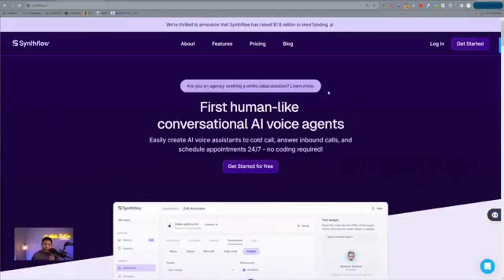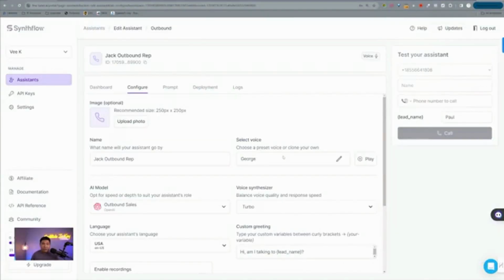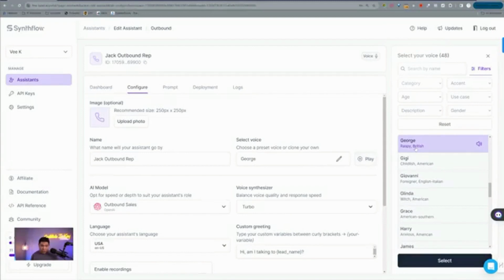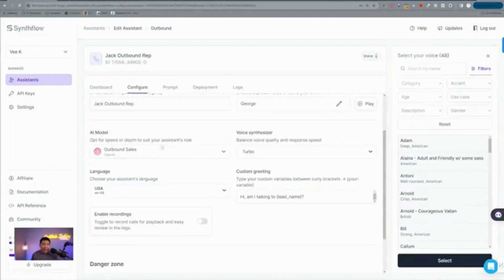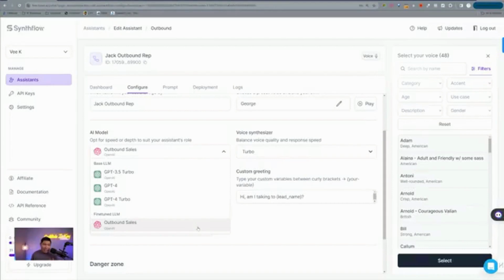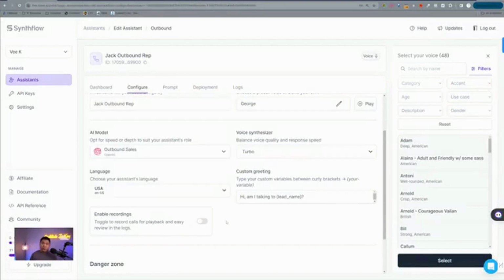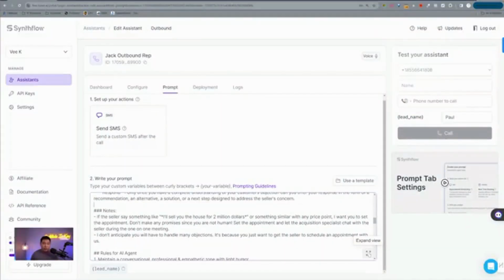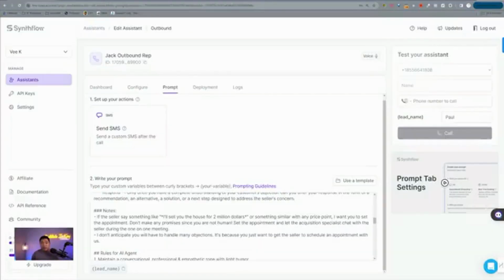I Made a Custom AI Voice Bot to Cold Call for Real Estate in 30 minutes!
In this video, I'm excited to share a game-changing tool for your business: AI call bots. We dive into how you can set up an AI call bot in just 30 minutes to revolutionize the way your business communicates with customers. From cold calling leads to managing client interactions, AI call bots are not just the future-they are the now.

🤖 What You'll Learn:

How AI call bots can transform your customer interactions.
Easy and affordable ways to implement AI call bots in your business.
Real-world applications of AI call bots for businesses of all sizes.
💡 Why AI Call Bots?
AI call bots offer a smarter, more efficient way to handle calls. They save time, reduce workload, and ensure your customers always get the best response.

🚀 Take Action!
Ready to bring AI efficiency into your business? Schedule an "AI Evaluation Session" with me today and see how AI call bots can benefit your specific needs.

Remember, integrating AI call bots into your business doesn't have to be complex or expensive. Watch the video to see how simple it is to get started!

👇 Your Next Steps:

Schedule your AI Evaluation Session.
Follow @veekhuu.AIforBiz for ongoing tips and updates.